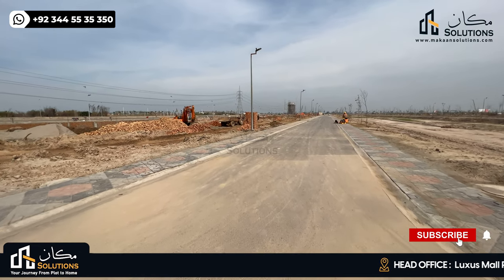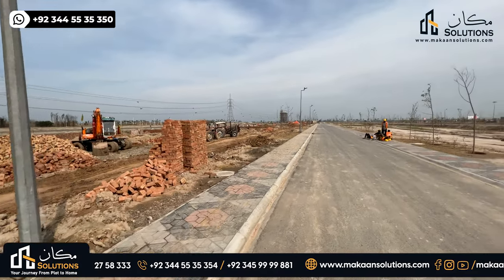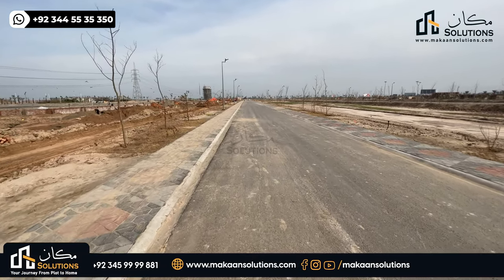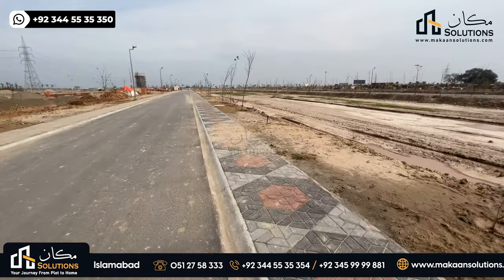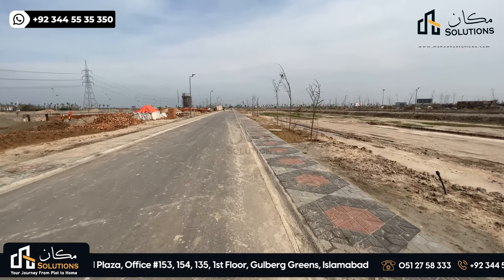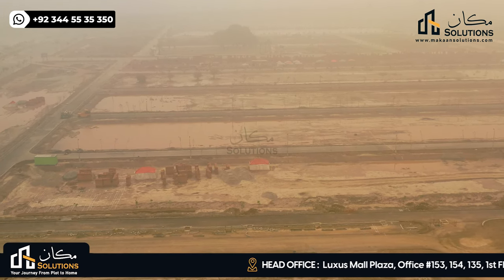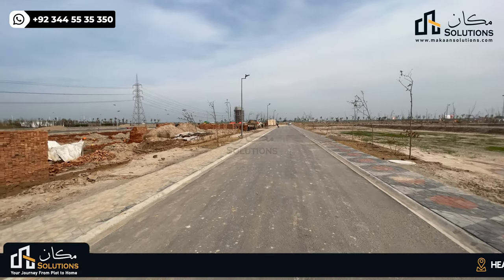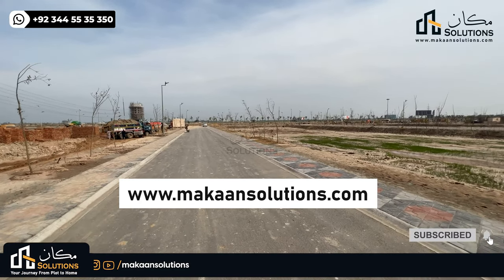Lahore smart city | Walking Tales Episode 19 | Makaan Solutions | Rizwan Cheema